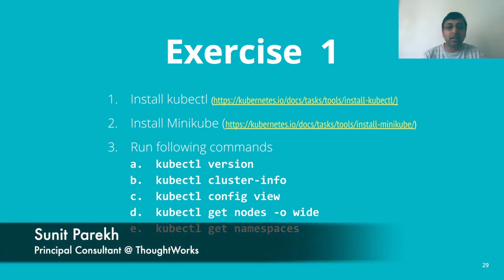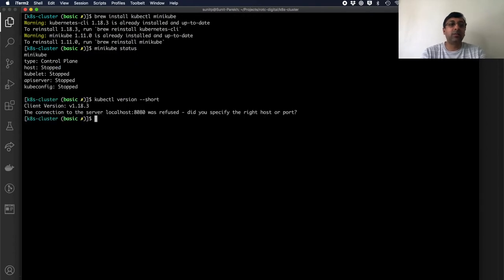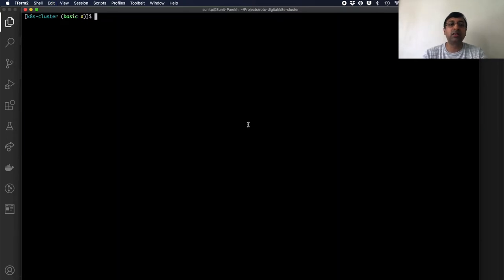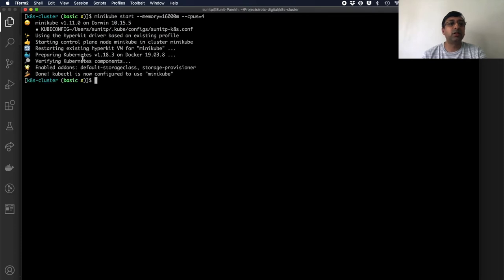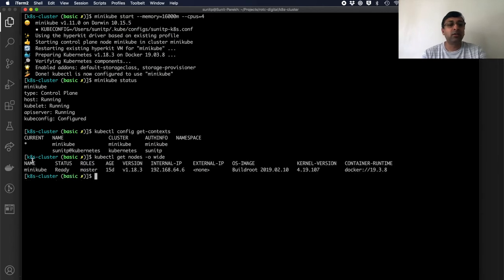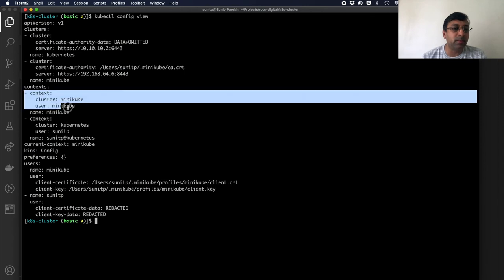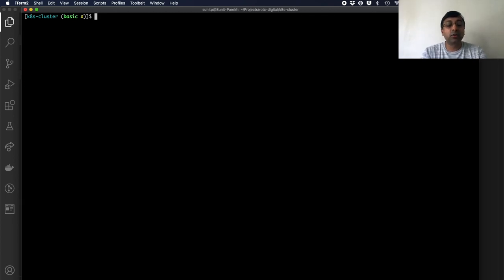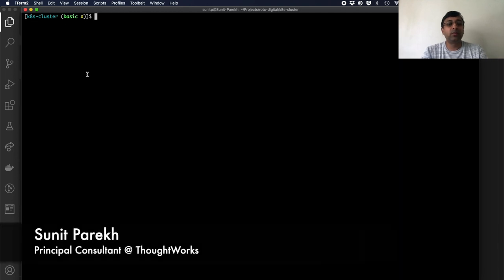2.1 Exercise 1 - Setup Minikube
In this exercise we are going to setup Minikube as Kubernetes cluster. Going use to Minikube for all exercise further.